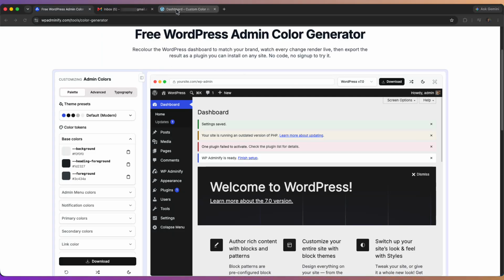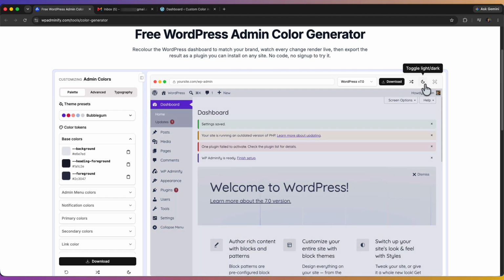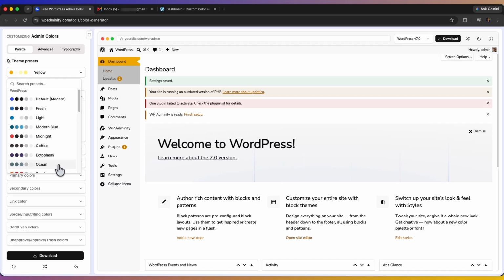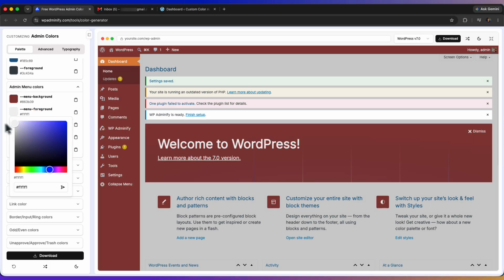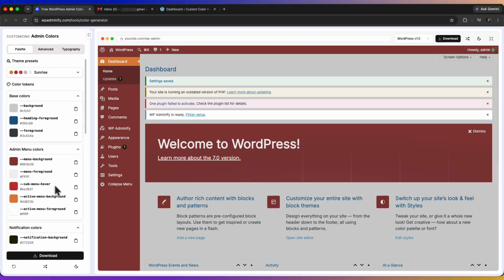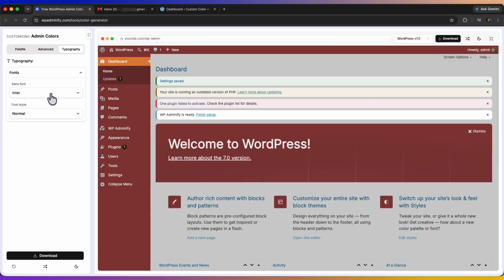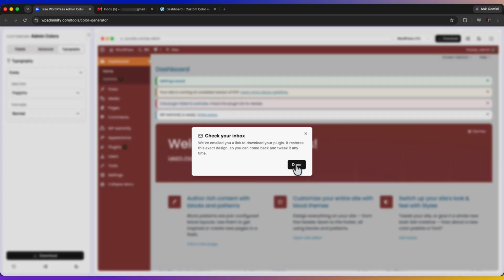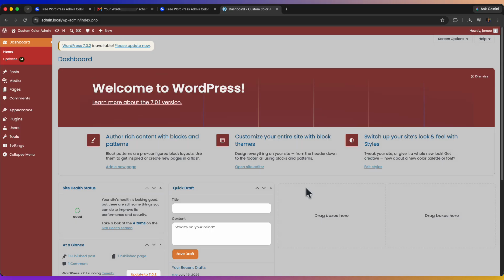Free WordPress Admin Color Generator — Design & Export as a Plugin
Design a custom WordPress admin color scheme in your browser and export it as a ready-to-install plugin — free, no code, and no signup to try. In this video, I walk through the entire Admin Color Generator from picking a preset to installing your finished design on a live site.

You'll learn how to:
✅ Pick a ready-made preset like Tokyo Night, Midnight, Coffee, or Claude
✅ Customize every admin color — menus, buttons, notices, links, even table row stripes
✅ Preview your design on a live WordPress dashboard as you edit
✅ Adjust layout: sidebar width, corner radius, and admin fonts (Inter, Poppins, Montserrat & more)
✅ Download your design as a tiny standalone WordPress plugin
✅ Install and activate it on any WordPress site in seconds

⏱️ TIMESTAMPS
00:00 - Intro: why the WordPress admin deserves better colors
00:35 - Tour of the Admin Color Generator
01:10 - Choosing a theme preset
01:50 - Customizing individual colors with live preview
02:45 - Layout controls: sidebar width, radius & fonts
03:30 - Exporting your design as a WordPress plugin
04:00 - Installing the plugin on a real site

❓ COMMON QUESTIONS
Does it affect my site's front end? No — the generated plugin only styles wp-admin. Your theme and page builder are untouched.
What if I deactivate the plugin? Your admin instantly returns to the default WordPress look. No database tables, nothing left behind.
Is it really free? Yes. Design without signing up; we only ask for an email at download so we can send a link that restores your exact design later.

ABOUT WP ADMINIFY
WP Adminify is the ultimate WordPress admin customization plugin with 60+ features including white label, admin menu editor, login customizer, dark mode, media folders, and more. Free on WordPress.org with 20,000+ active installations.